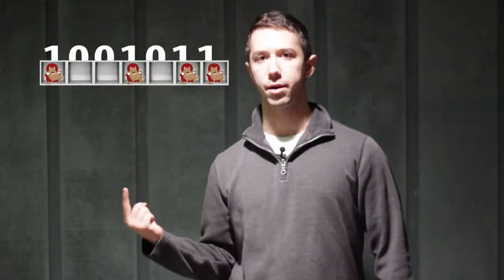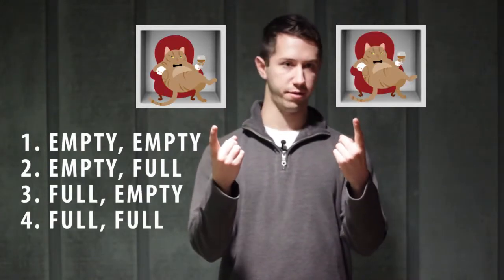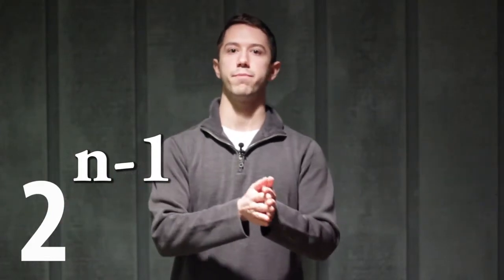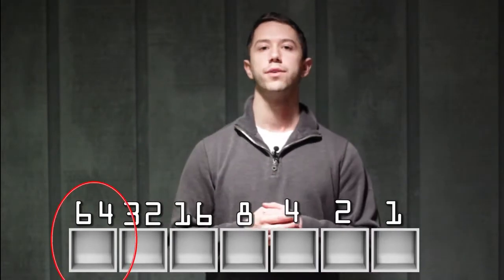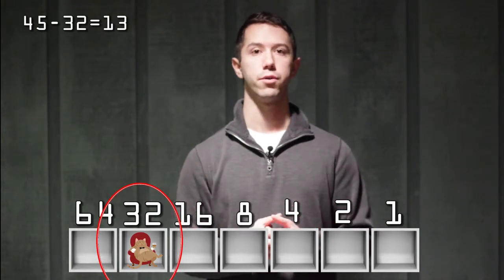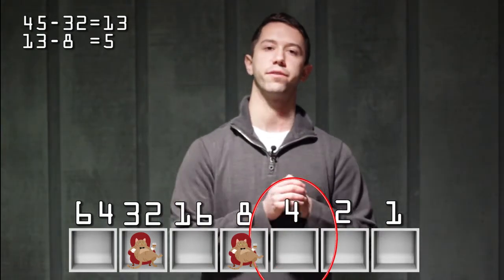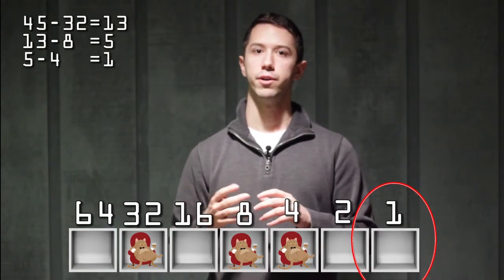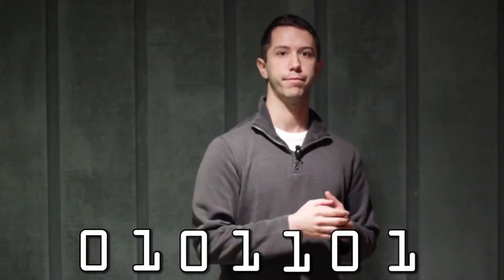Converting Decimal Numbers to Binary Numbers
How to convert a decimal number to a binary number.